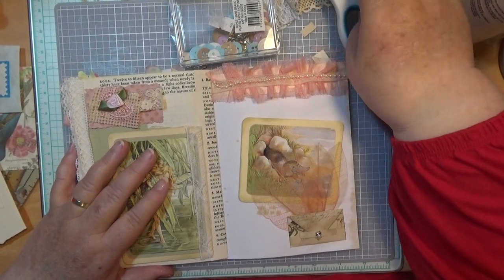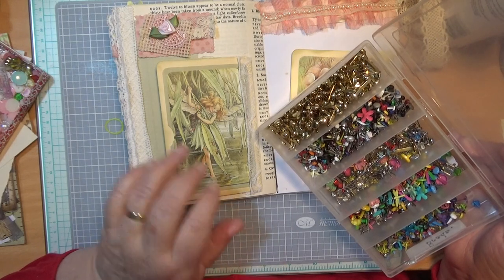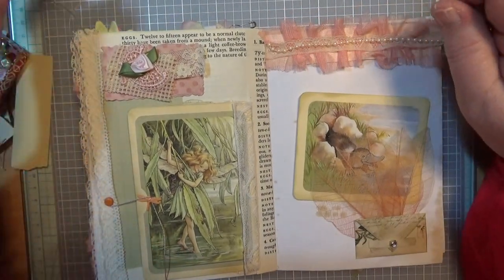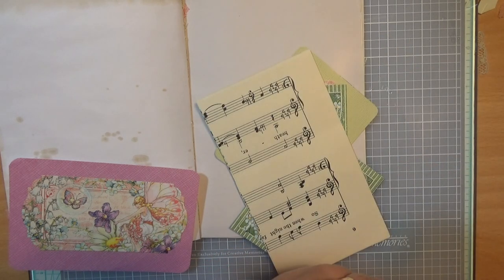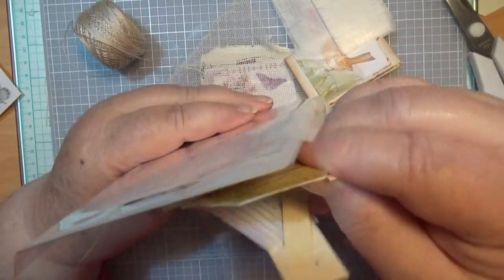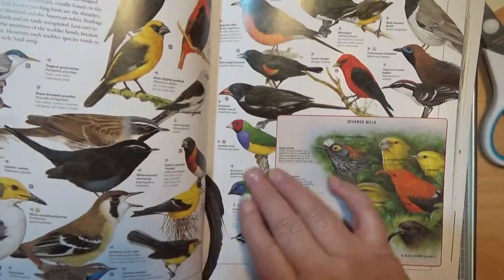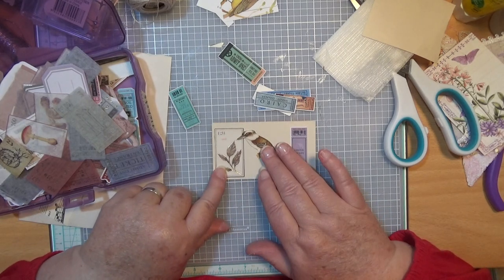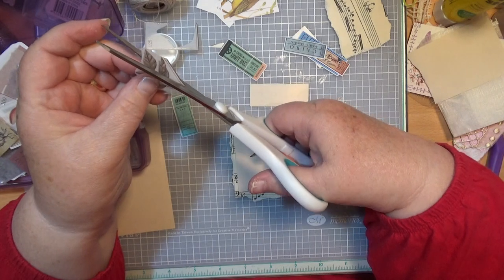Craft with me working on new Nature Journal part 10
my Etsy
or type in Calicolacepaper
My Address Sonya Stepto
14 Koala street Parkes 2870
N.S.W.Australia